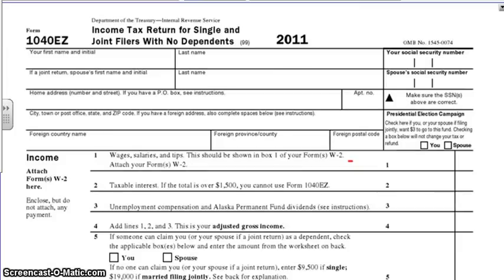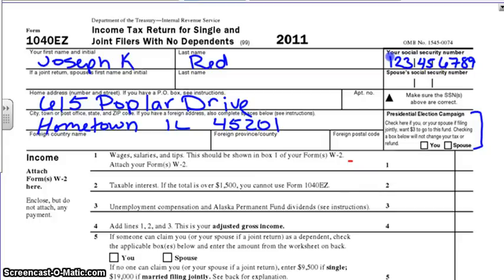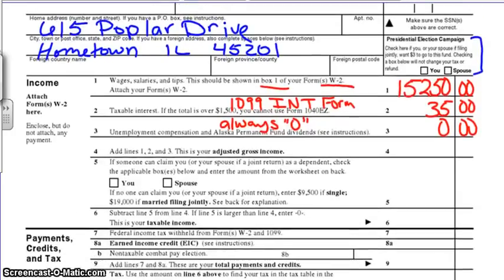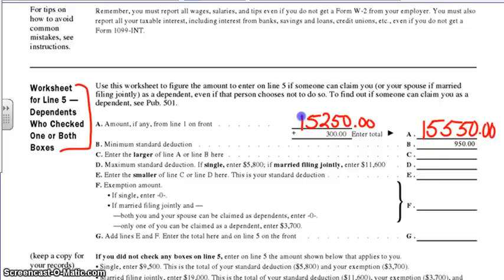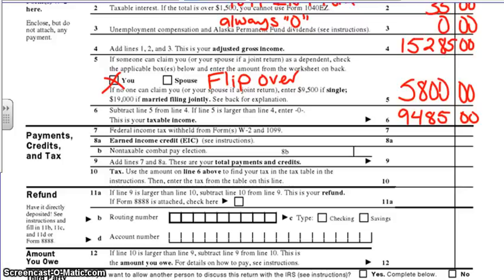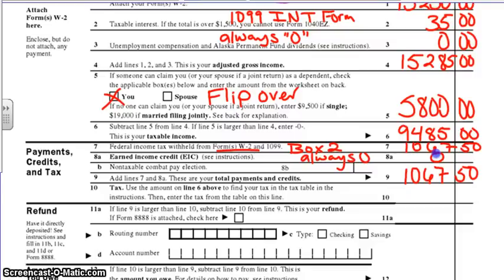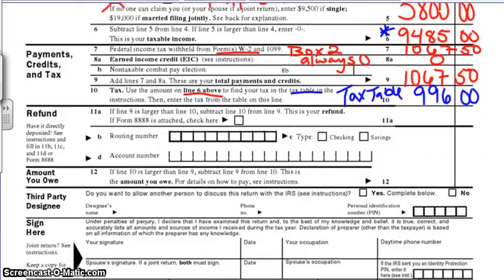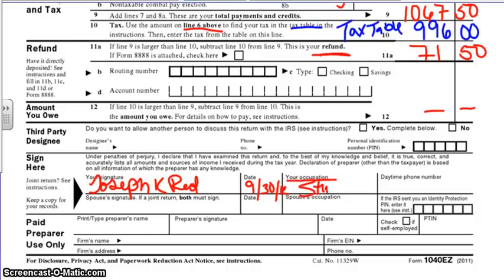1040 EZ Problem 1 JW